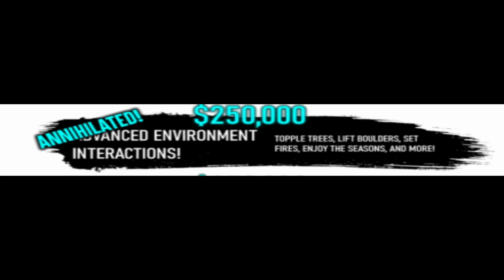Kindred Fates: Seasonal evolutions Ideas and Seasonal Jackalopes Kinfake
We know that seasons will be in the game thanks to awesome backers on Kickstarter so here is an idea about how Seasonal evolutions could work.